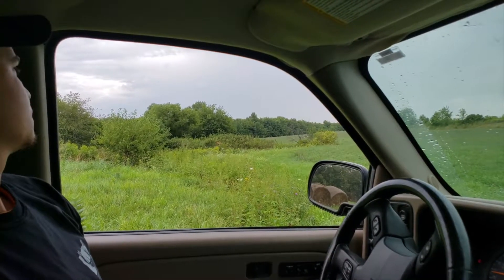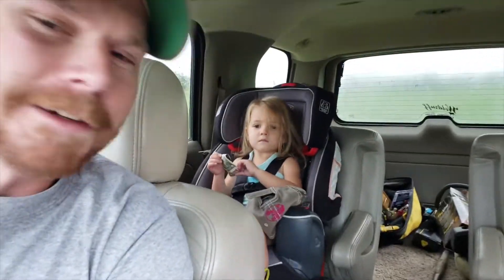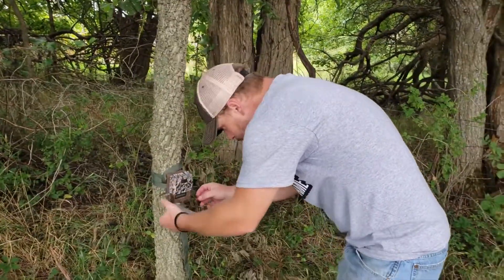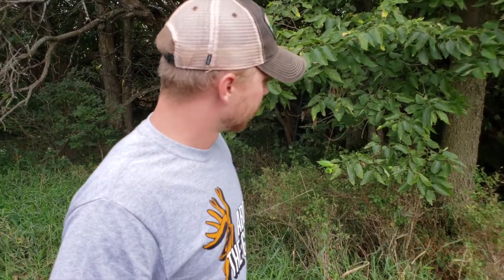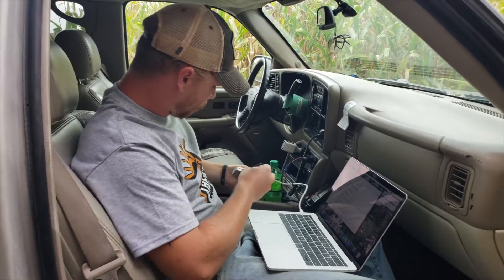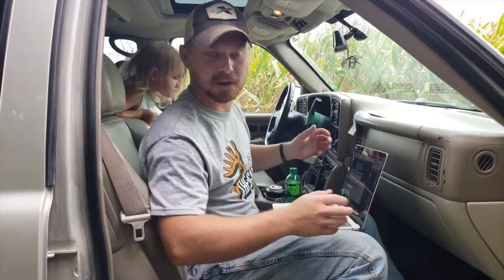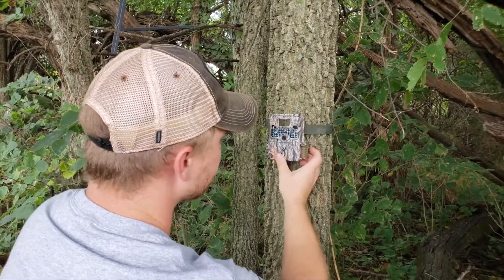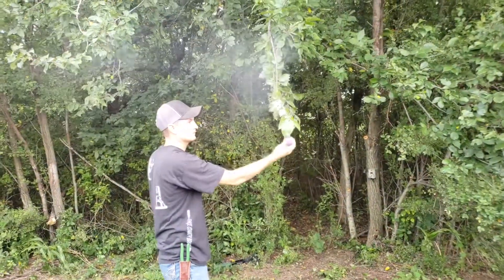Iowa Bowhunt | CRUNCH TIME VLOG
Quentin and Alex out running trail cameras. Scrape Fix and Monster Meal are vital this time of year.